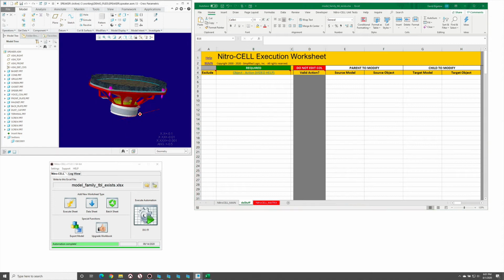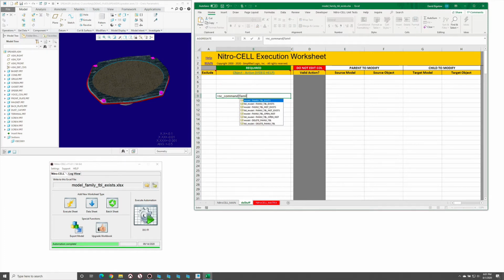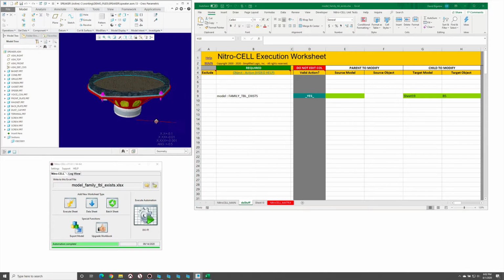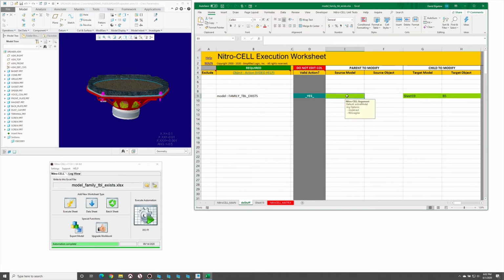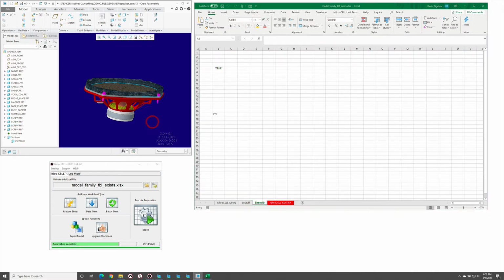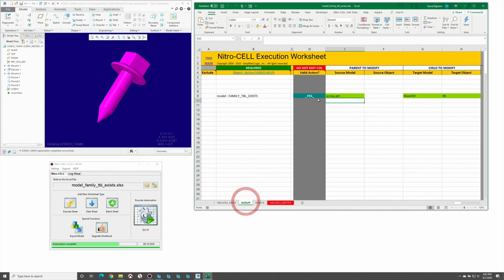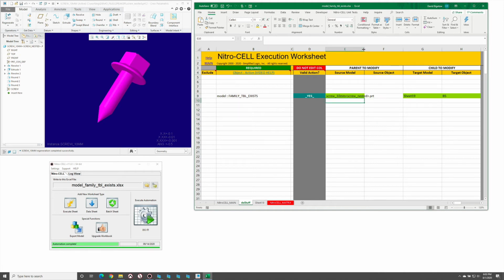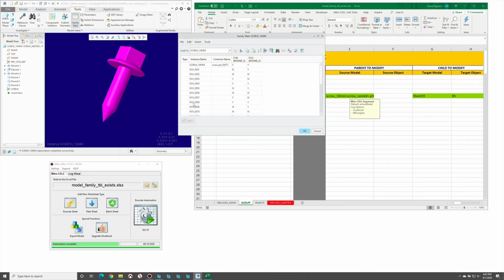model : FAMILY_TBL_EXISTS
How to check if a Creo Parametric part or assembly has a family table and write the results to an excel worksheet and cell address.  This also works for determining nested family tables.